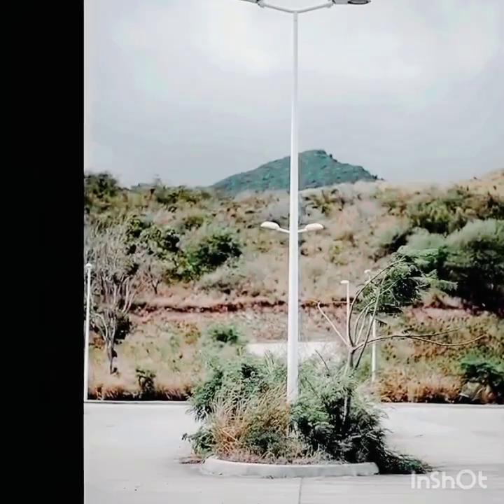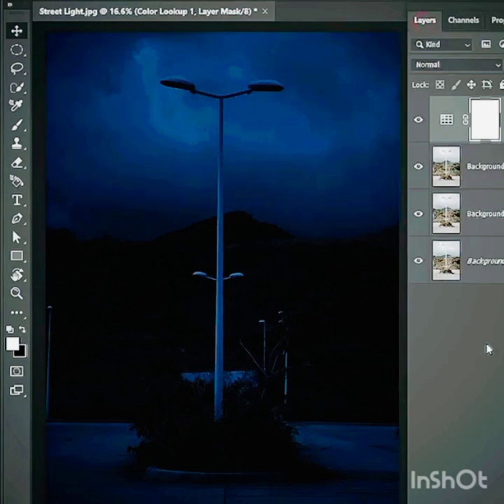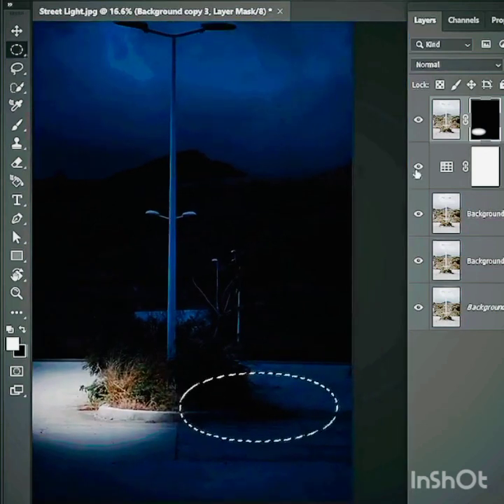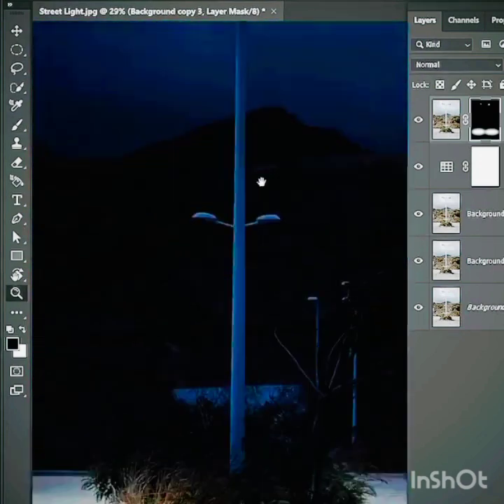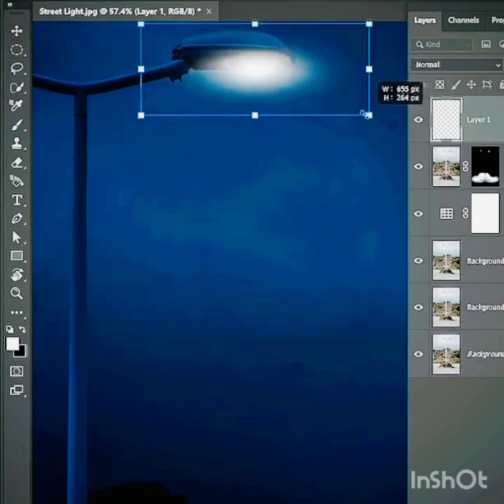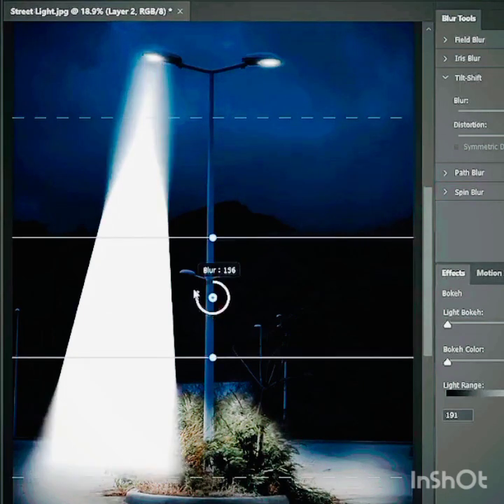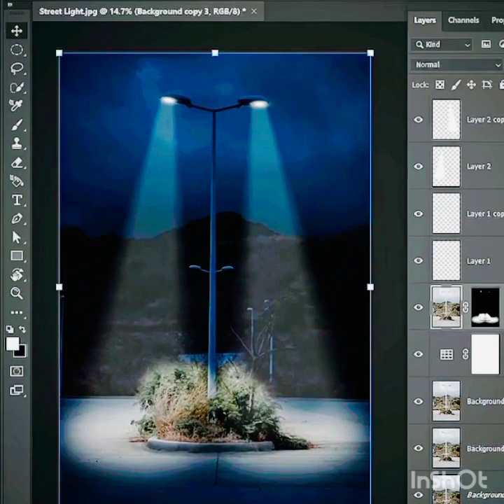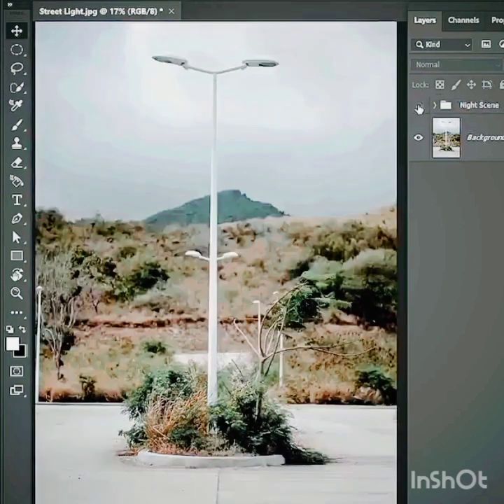day into night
photoshop effects